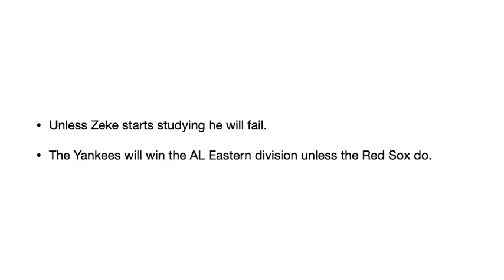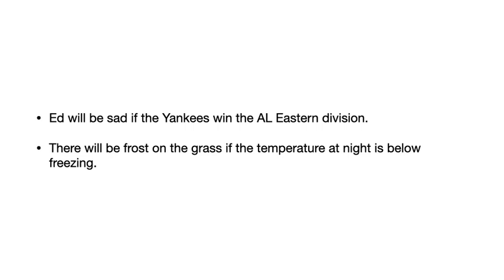Reasoning with Syllogisms Lecture 3